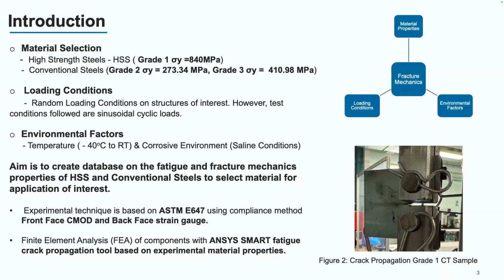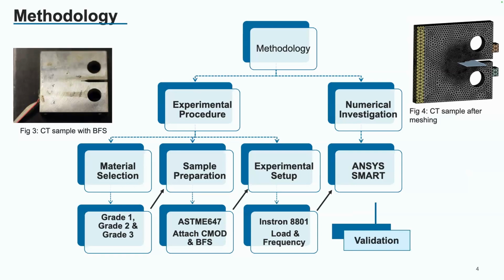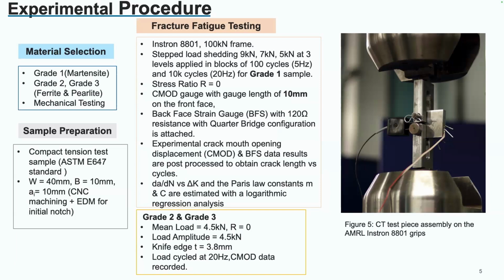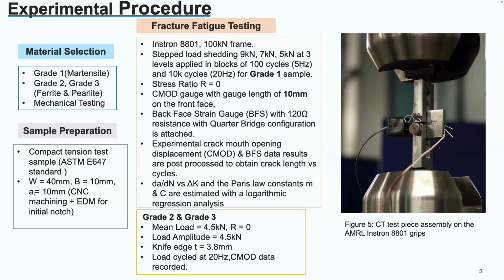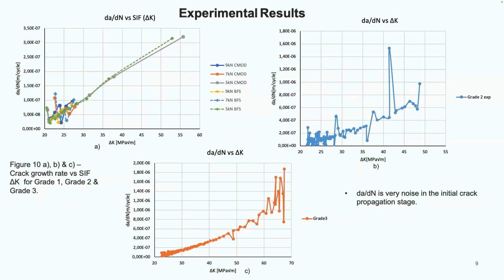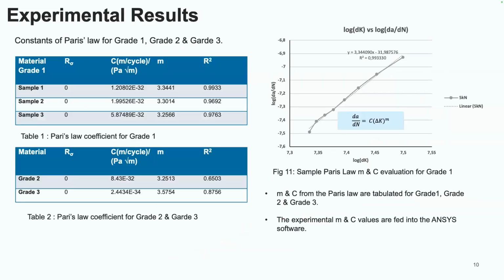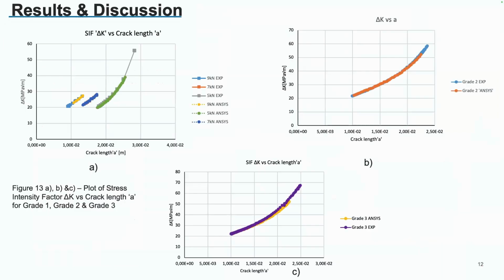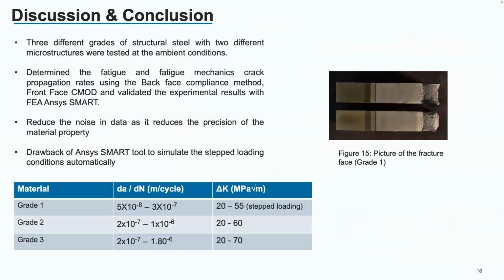EXPERIMENTAL AND NUMERICAL INVESTIGATION ON CRACK PROPAGATION IN HIGH STRENGTH STEELS AND CONVENTION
Manjunatha, Monisha; Marin Perez, Jonatan; Comlekci, Tugrul; Mackenzie, Donald; Gorash, Yevgen